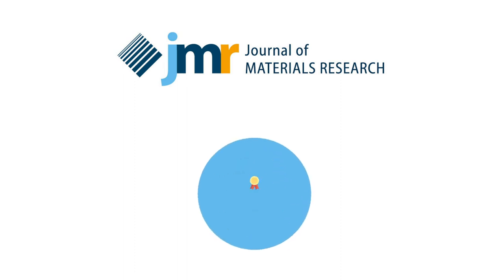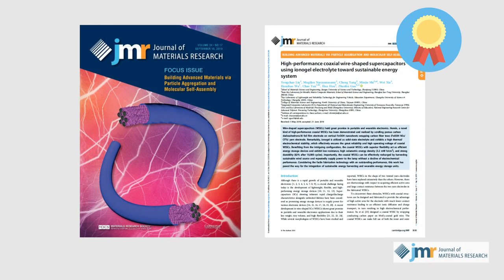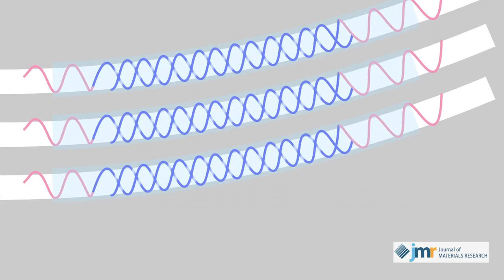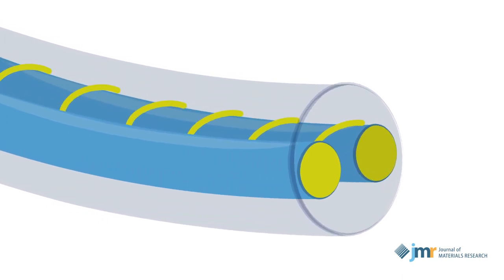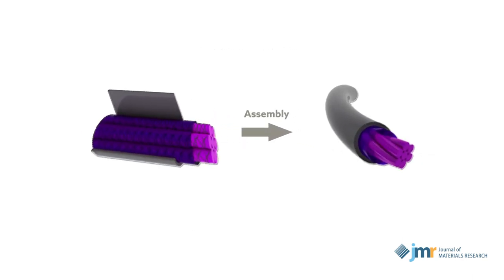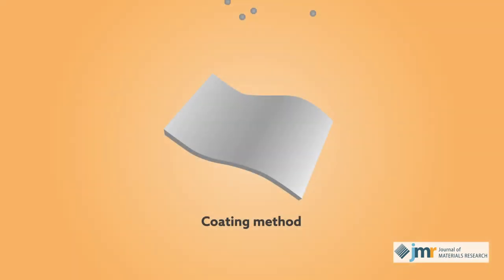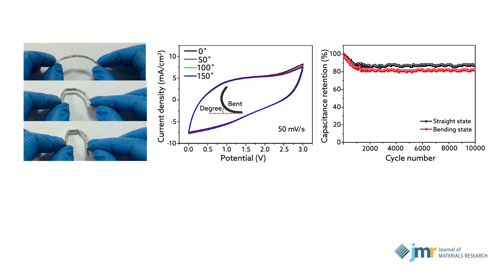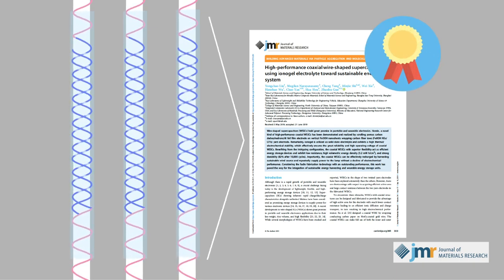2019 JMR Paper of the Year: High-performance wire-shaped supercapacitor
The Materials Research Society congratulates the winners of the 2019 Gordon E. Pike JMR Paper of the Year Award, Liu et al. for their paper “High-performance coaxial wire-shaped supercapacitors using ionogel electrolyte toward sustainable energy system.”  The article appeared in the JMR Focus Issue, Building Advanced Materials via Particle Aggregation and Molecular Self-Assembly, published September 16, 2019.